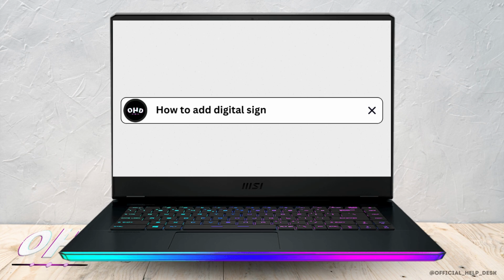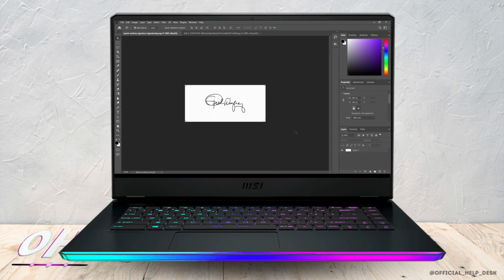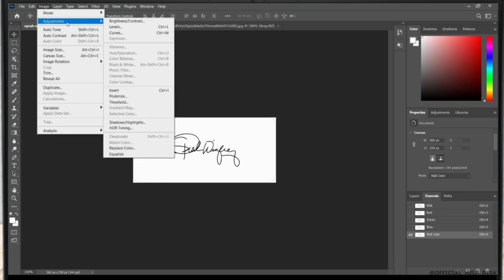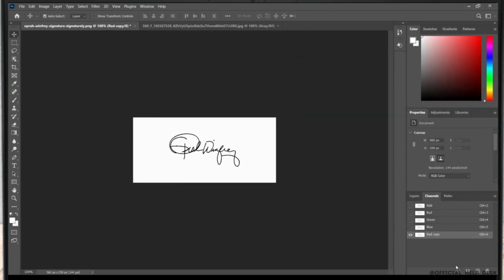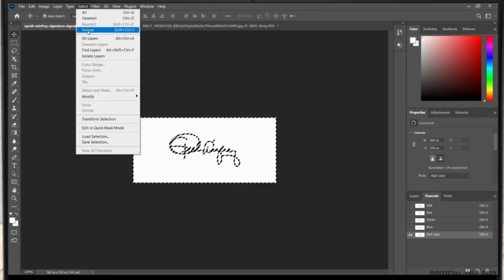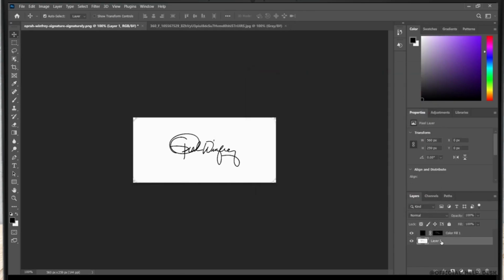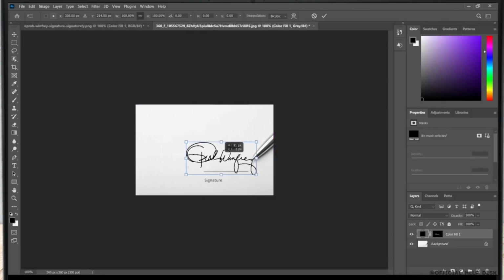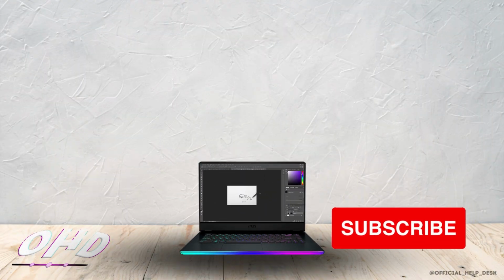🖋️ Create & Add Digital Signature on Photoshop | Adobe Photoshop Tutorial (2023) 🎨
Are you looking to add a professional touch to your digital artwork or documents? 🎨 In this video, we'll show you how to create and add a digital signature on Photoshop, perfect for adding a personal touch to your creations. 🖋️

Follow our easy-to-follow tutorial to create your digital signature using Adobe Photoshop tools and techniques. By the end of the video, you'll be able to add your signature to any digital document or artwork with ease. 💻

Chapters:
00:00 Introduction
00:45 Creating a Digital Signature on Photoshop